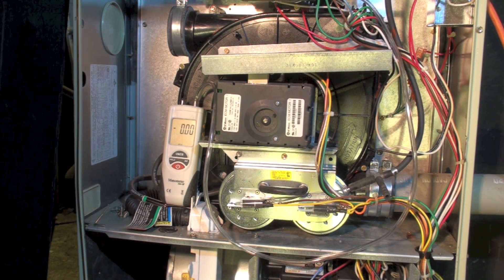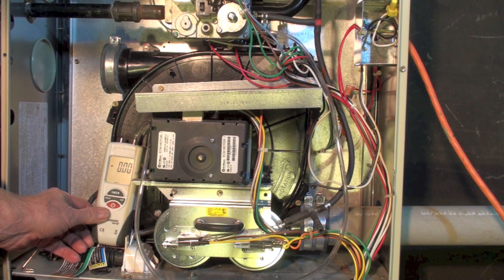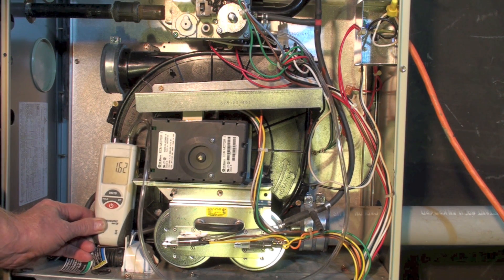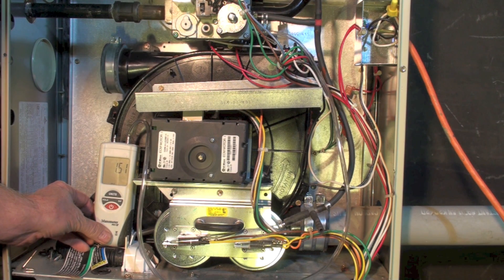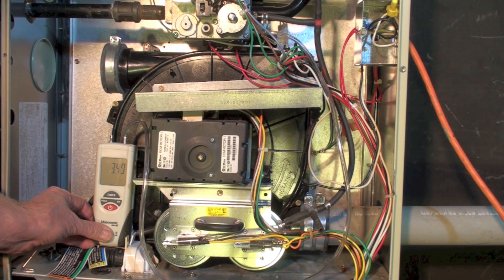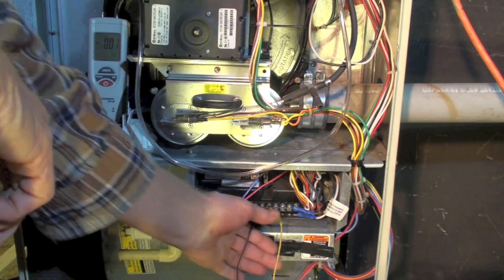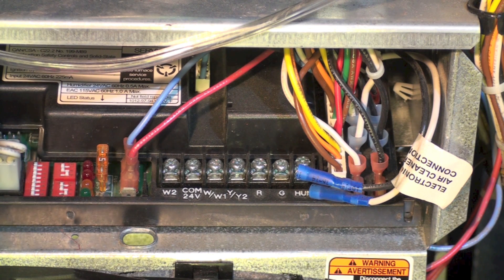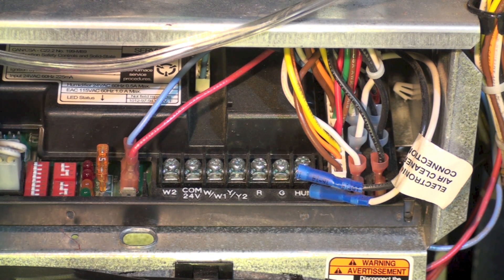Bryant 355 MAV gas furnace 2d stage heat #3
This one covers the cycling of this furnace in second stage heat.  This video is part of the heating and cooling series of training videos made to accompany my websites to pass on what I have learned in many years of service and repair. If you have suggestions or comments they are welcome.